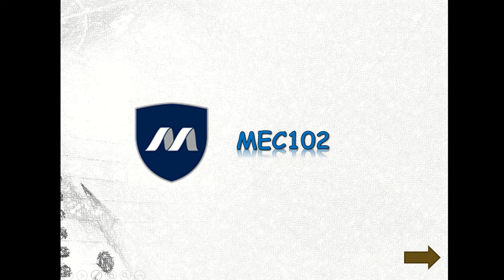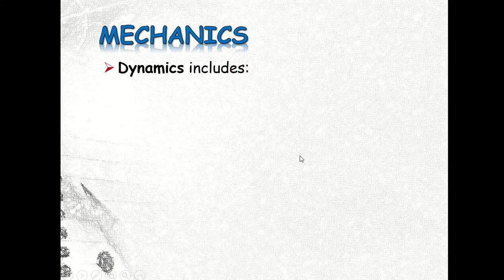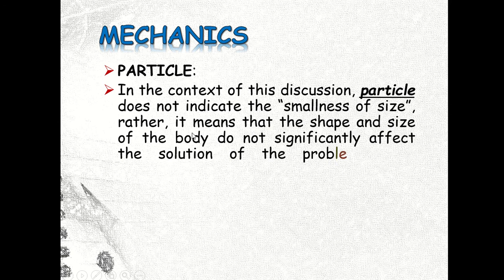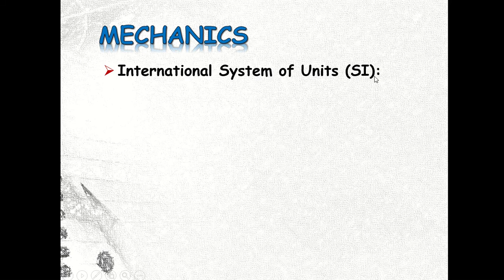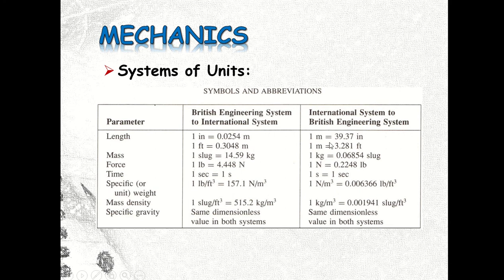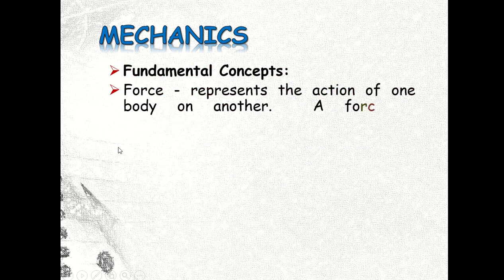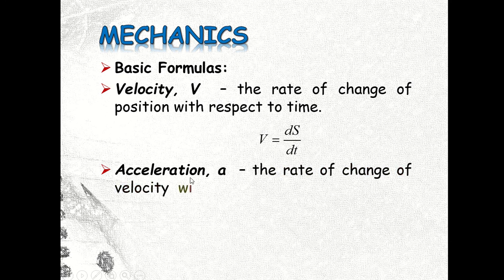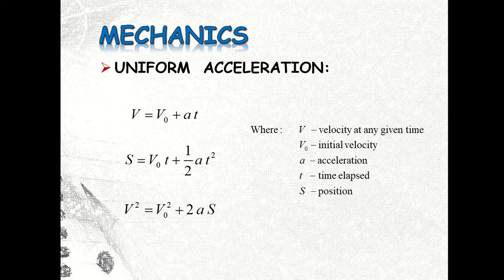MEC102: PART 1 - INTRODUCTION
Engineering Mechanics, Rigid bodies, deformable bodies, fluids, static, dynamic, kinematic, kinetic, force, velocity, acceleration, newton, newton's first law, newton's second law, newton's third law, slug, kilogram,